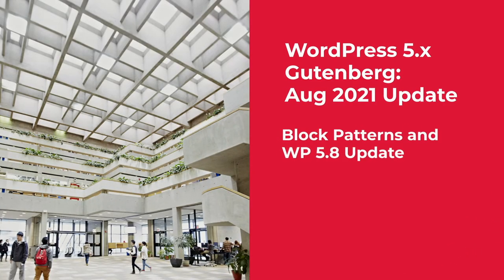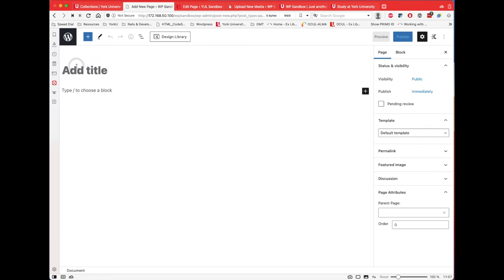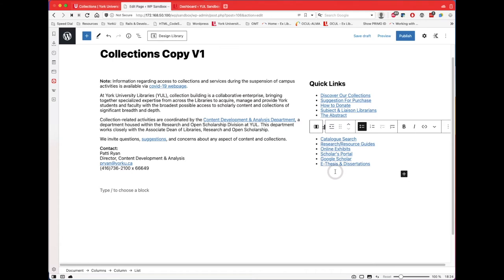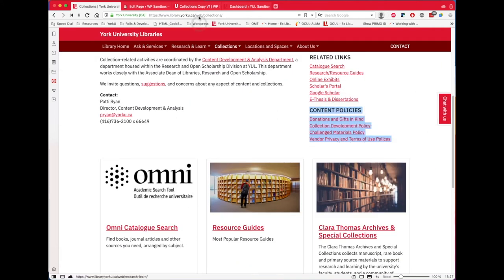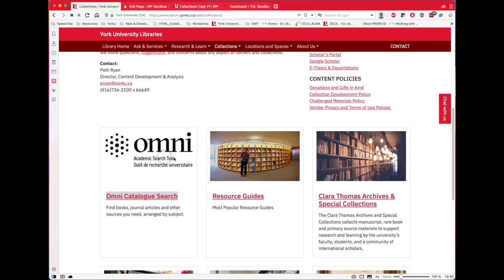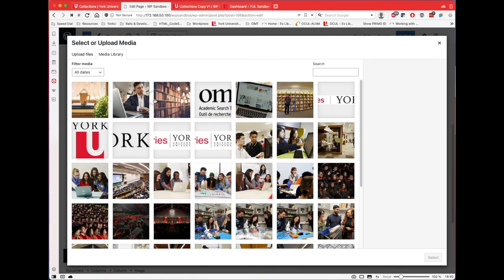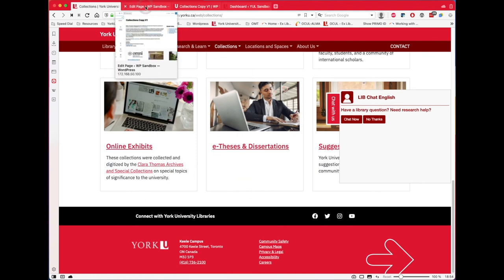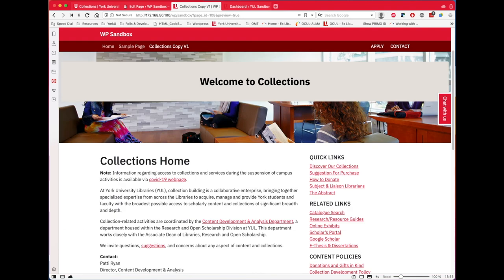Introduction to YorkU block patterns in WP5 8 by creating a demo page using patterns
Wondering what are YorkU block patterns and how to use them? What is new in Wordpress 5.8? Checkout the screencast by LDSI, where we walk you through creating a page using YorkU Block Patterns:

Note: This video on YorkU Block Patterns is an extension of the "Wordpress 5 Gutenberg Editor tutorial series".

00:00 - Intro
00:20 - What are we learning today
01:32 - What are block patterns?
02:37 - Demo
02:47 - Demo setup and example we will be using
04:00 - Creating the page with quick links pattern
12:00 - Adding three column pattern
16:37 - Adding Paragraph with text pattern
19:10 - Adding Grey Background and moving content into it
21:19 - Adding Top Banner with pattern or template
27:10 - When to use reusable block?
28:40 - Other features in wordpress 5.8
30:31 - Thank you and contact information

Wordpress 5 Gutenberg Editor tutorial